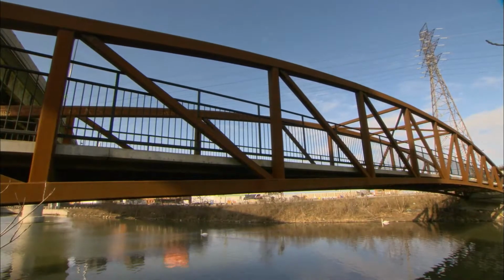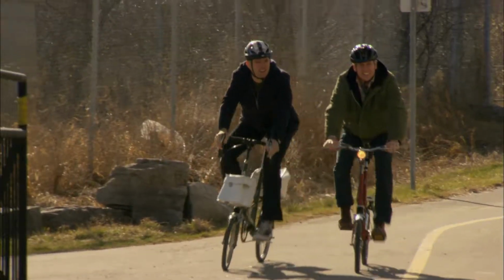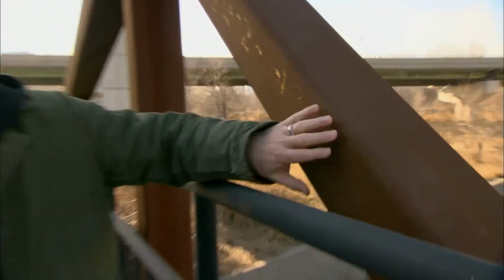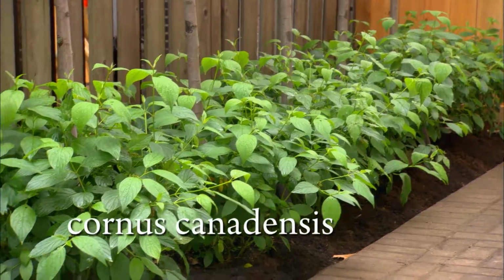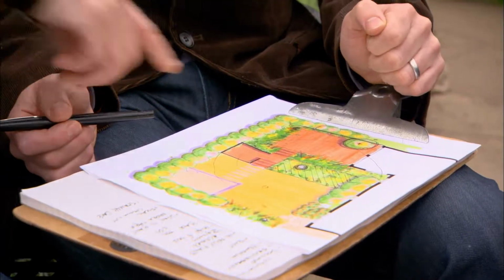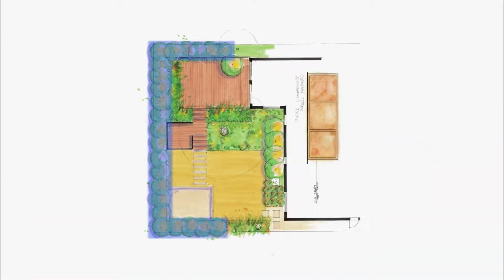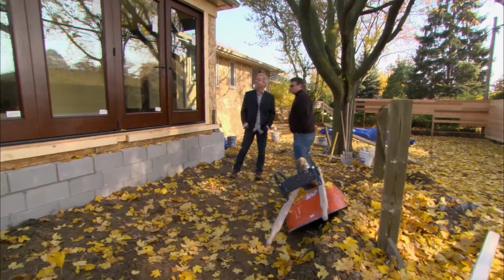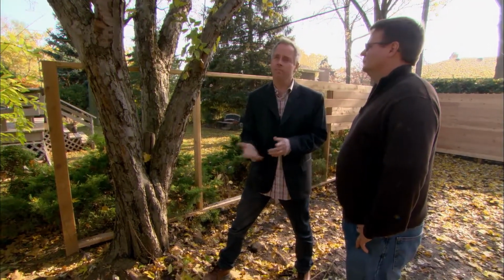Dirty Business: Simply Modern - Part 2 of 4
As he digs deeper into his clients' wants, Dirty Business' landscape designer Joel Loblaw discovers their desires to use unorthodox materials in unorthodox ways..